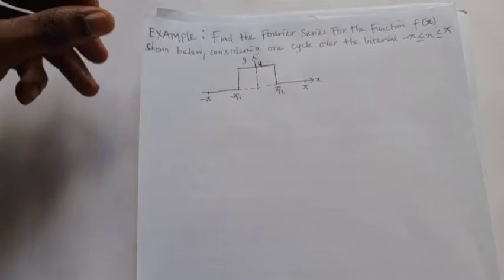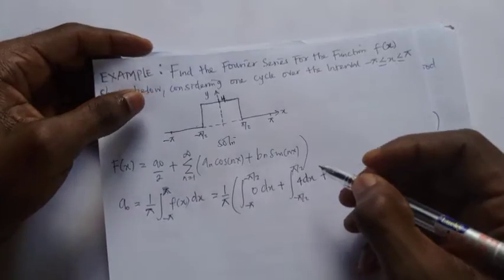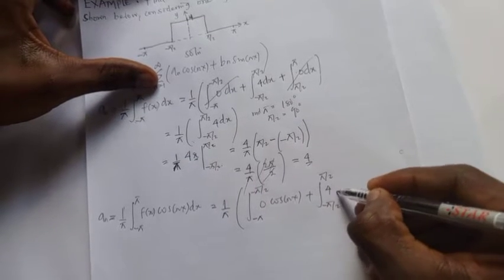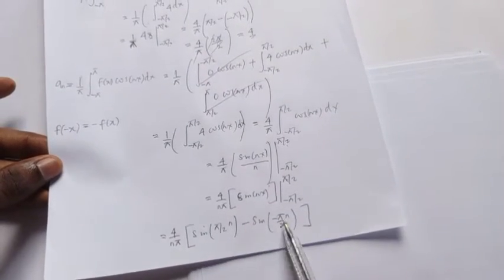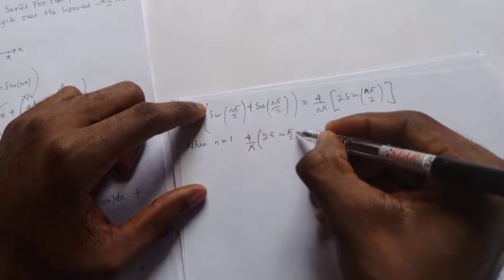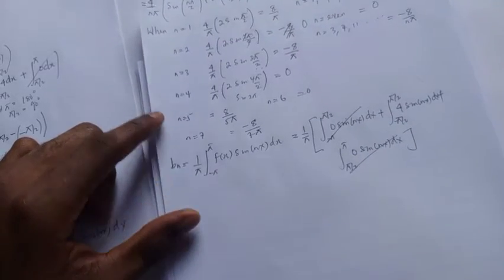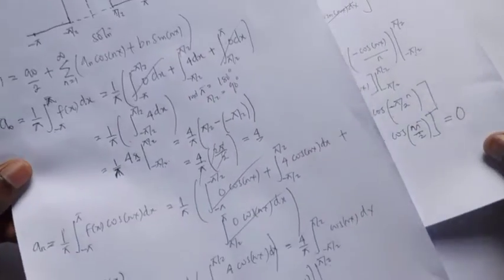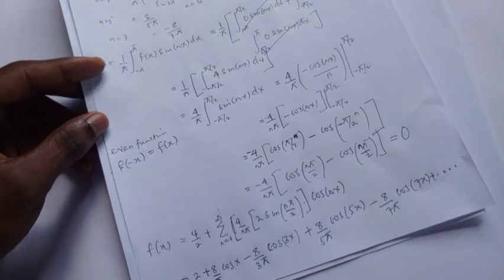Fourier series Example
An Example on Fourier series